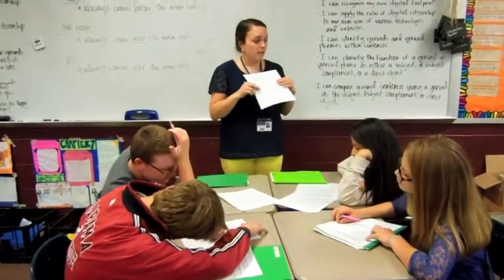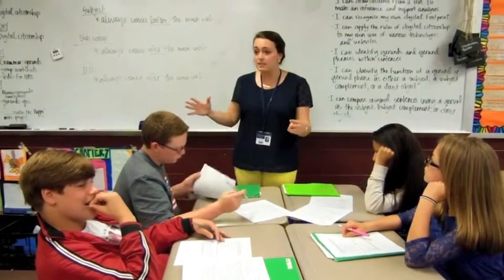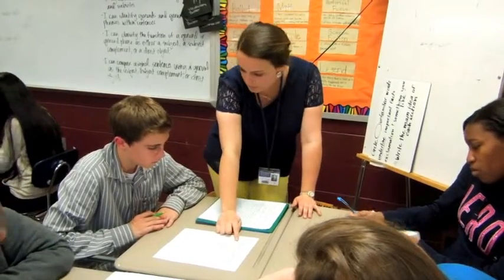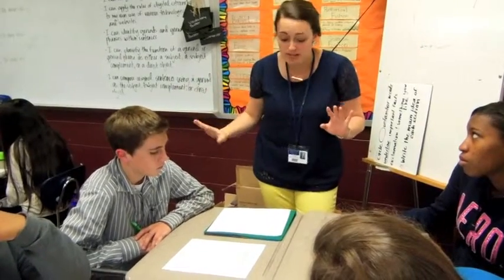gerunds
Small group instruction video 2